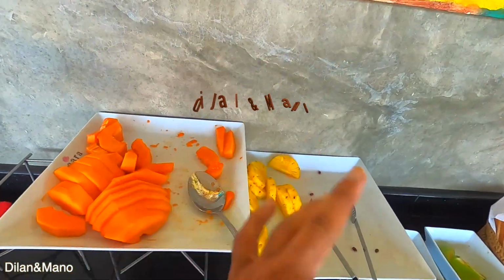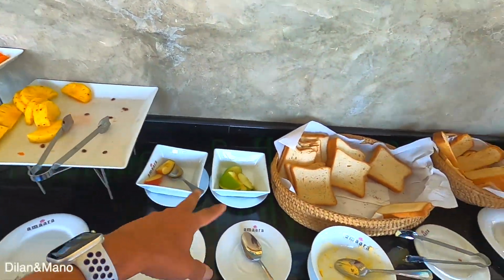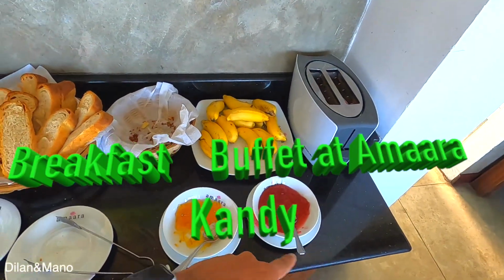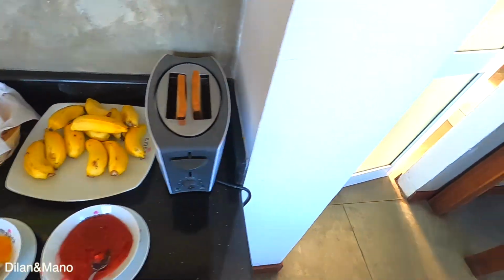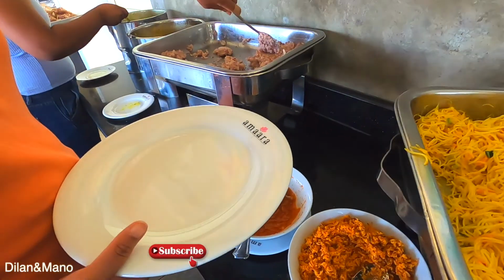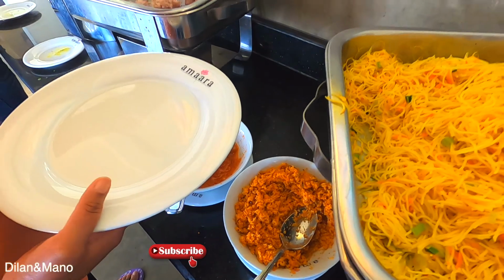Unlimited Breakfast Buffet in Kandy Sri Lanka, Amaara Sky and review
This is the Continues video for the previous one, where I took all of you to experience the dinner buffet at Amaara Sky in Kandy Sri Lanka. Watch that video and the room review video before this one to get the full picture of the review.

The Only Guide to Sri Lanka
Follow us on all social media sites